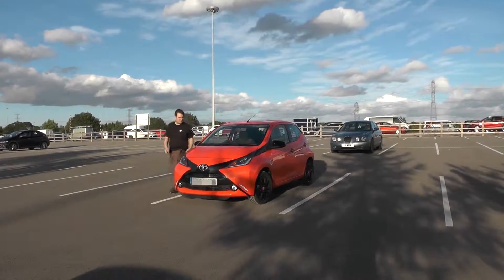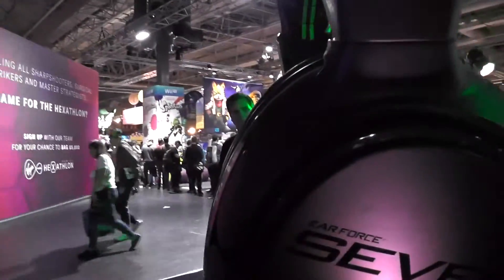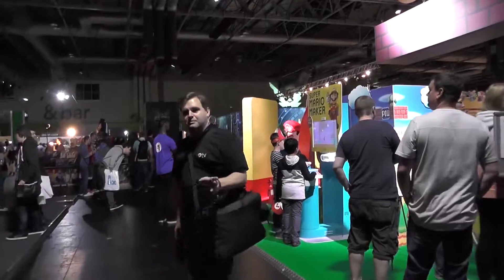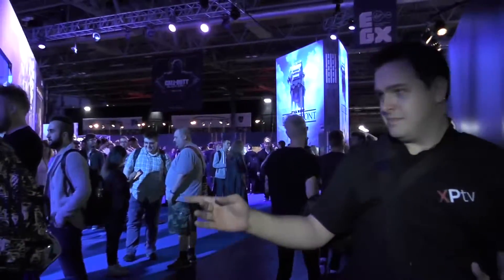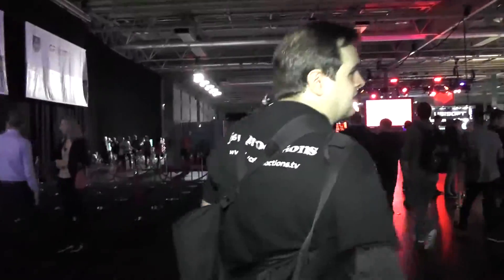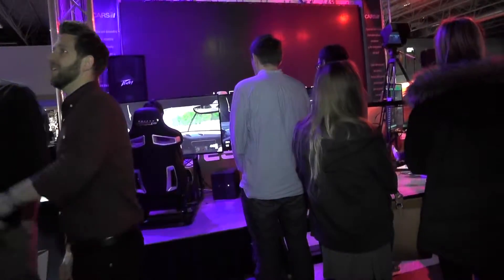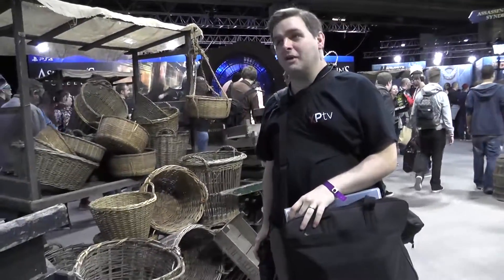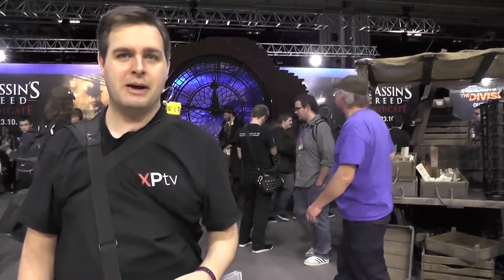EGX 2015 - Day One Walkabout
Xperienced TV are at EGX 2015! We take a quick look around the show floor. Keep checking back for interviews and more footage from EGX over the coming week!

Camera Operator ► Shaochun Chen

Special Thanks ► EGX Organisers & Exhibitors